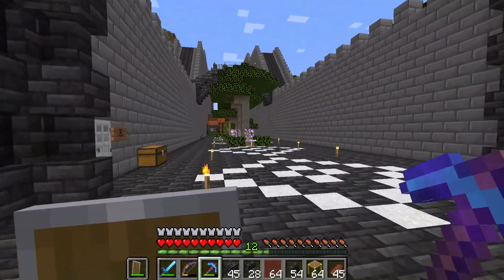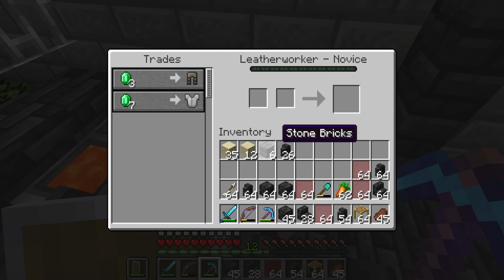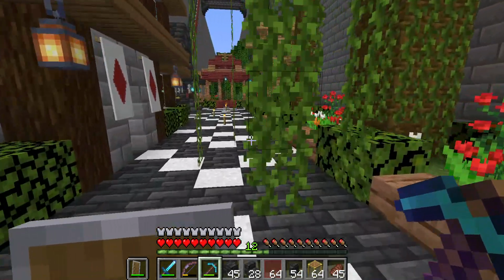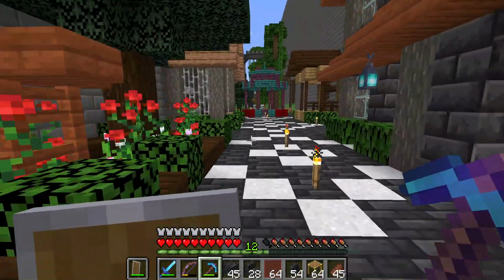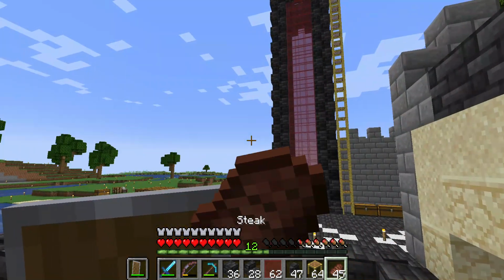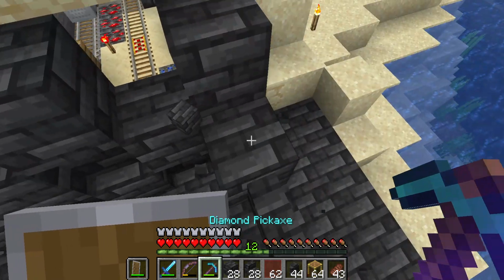Minecraft Old Noob EP 106 - Started 2nd Main Entrance Tower .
Hey, Minecraft Gang, 2nd Tower building at Main Entrance.
 Awesome. Thanks for the support and see you all soon.,